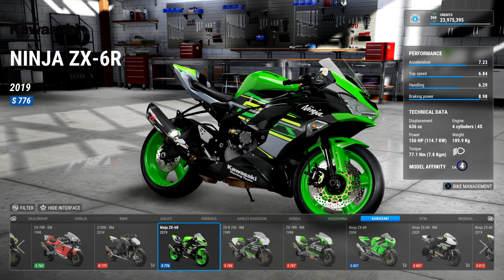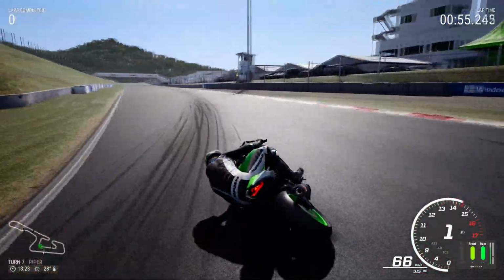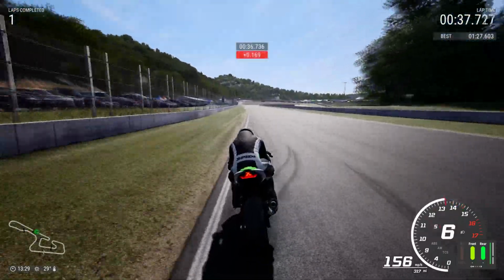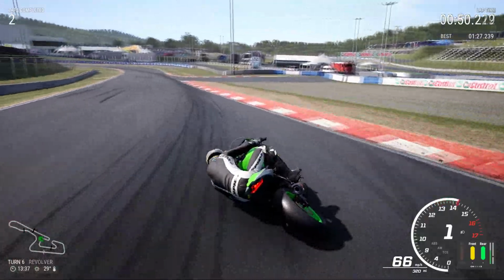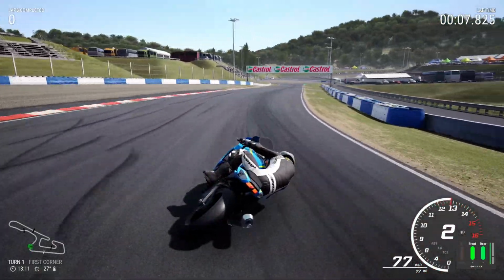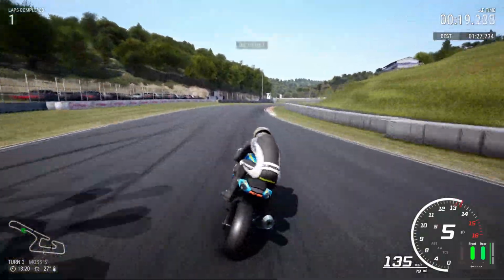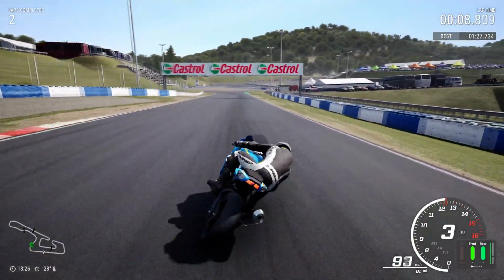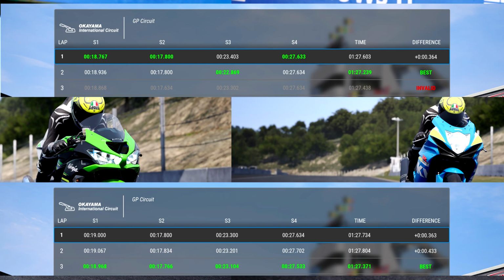RIDE 4 - NINJA VS GIXER!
The first video of the new comparison series in RIDE 4.

Today's video compares the Kawasaki Ninja ZX-6R against the Suzuki GSXR600